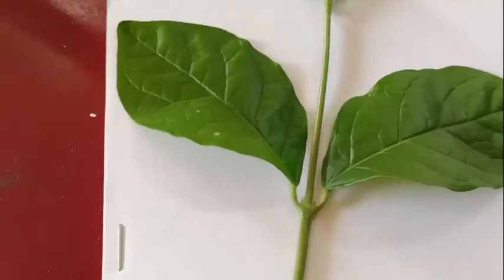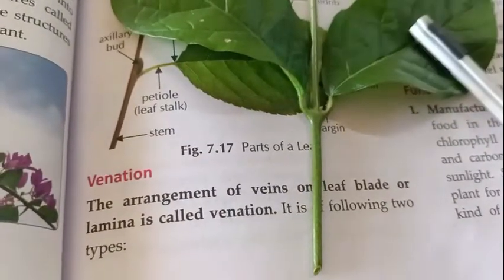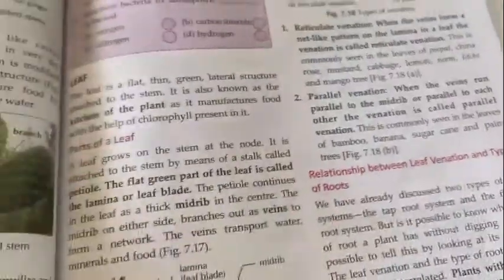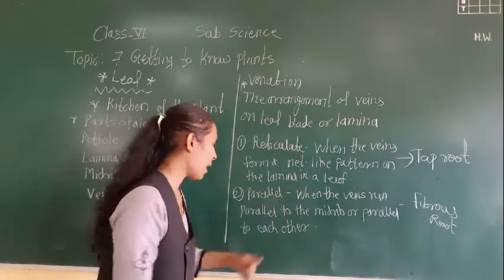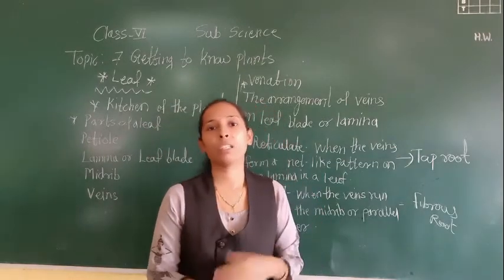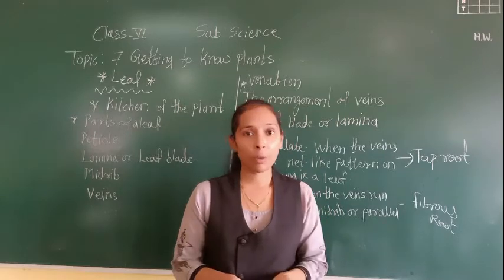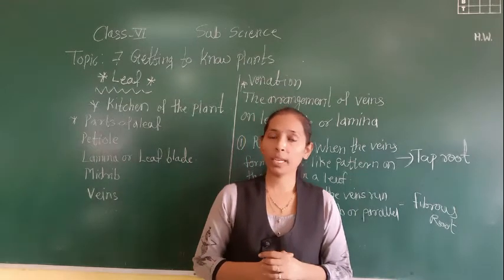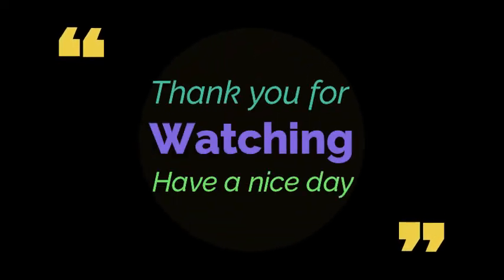PARTS OF A LEAF